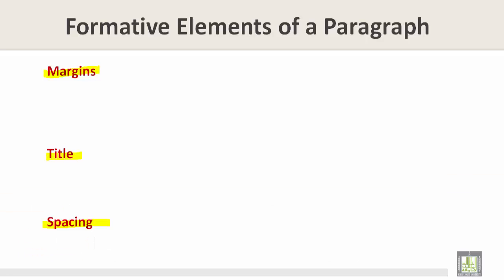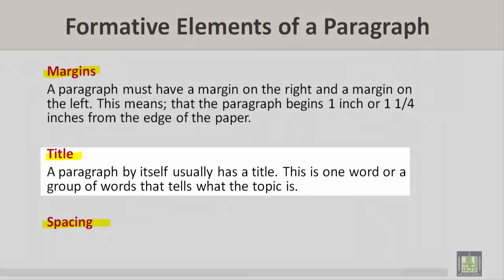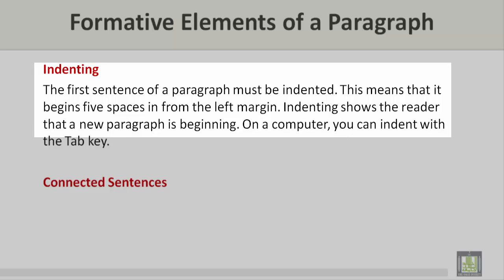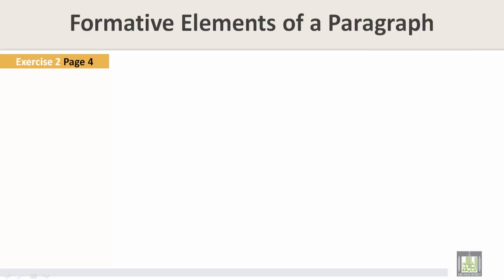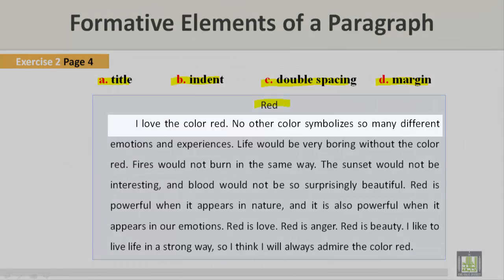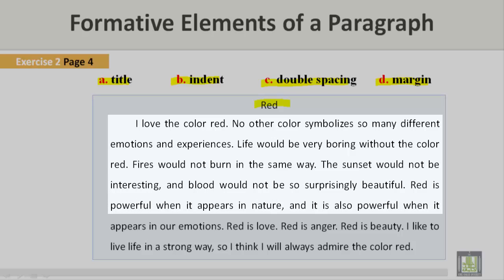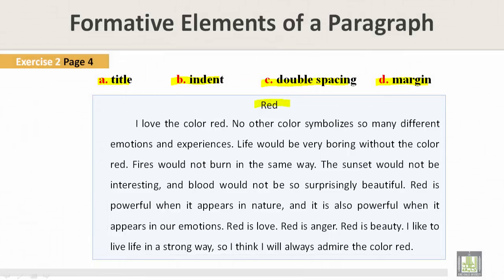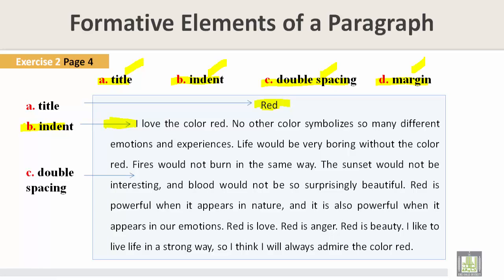Scientific English | C1-L2 | Formatting a Paragraph and Paragraph Organization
Unit 1 - Lecture 2 : Formatting a Paragraph and Paragraph Organization
Formative Elements of a Paragraph
Practicing Formative Elements of a Paragraph